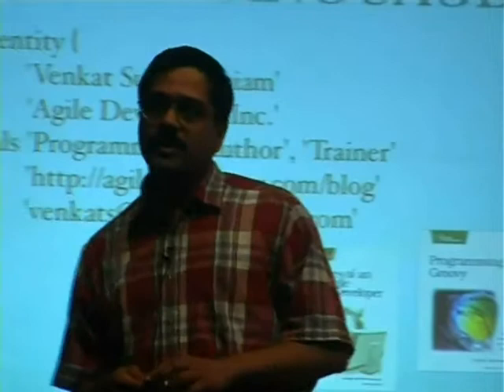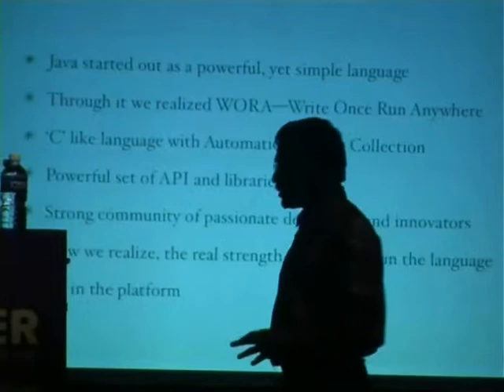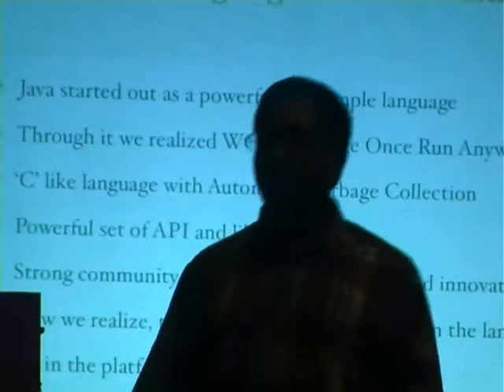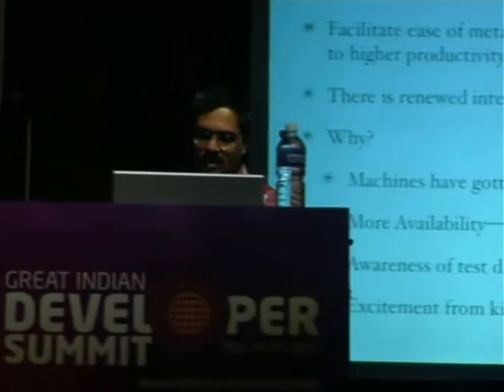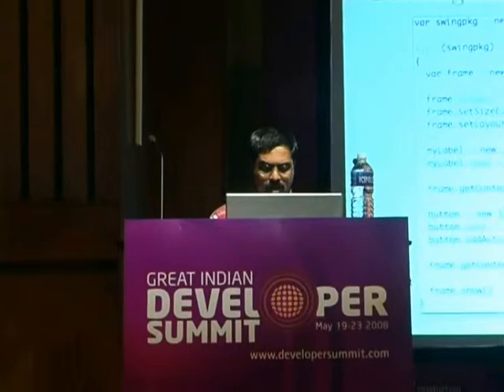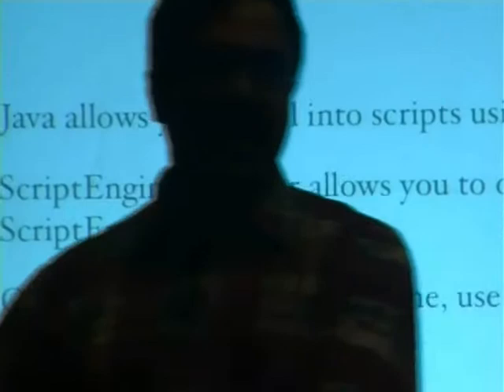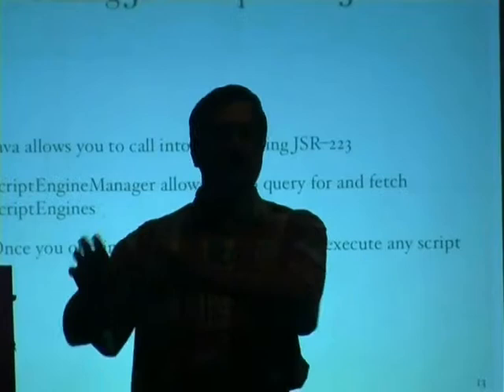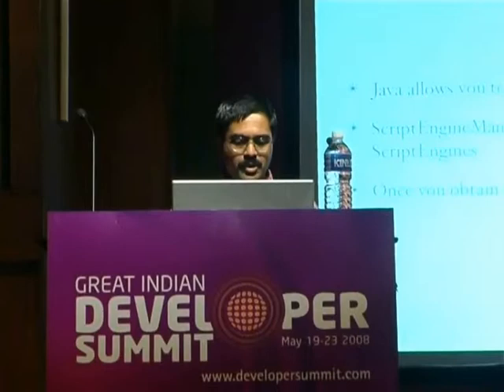Java and Dynamic Languages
Speaker: Venkat Subramaniam

Java used to be a single language on multiple platforms. Not any more--when I extol "the power of Java" I mean the Java platform and not the language. You can use several different languages on the JVM, with different capabilities and strengths. In this presentation you'll be introduced to the why's and how's of using dynamic languages on the JVM. You'll see first hand how to integrate your Java code with code written in dynamic languages--how to invoke methods and functions, how to pass parameters and objects, and how to enjoy the idiomatic differences of these languages to program on the JVM.